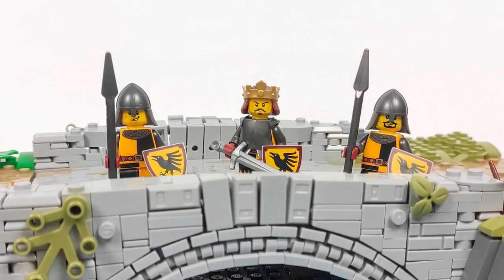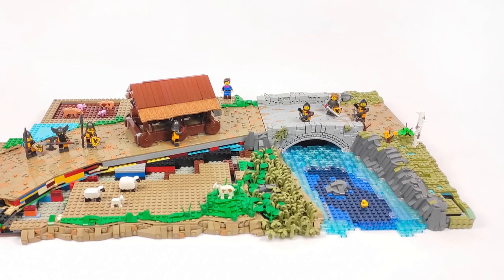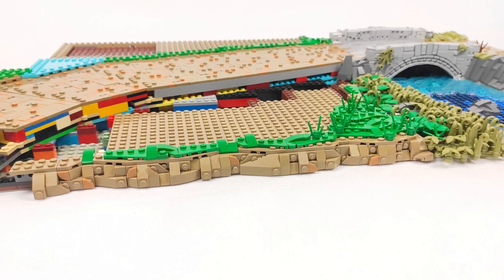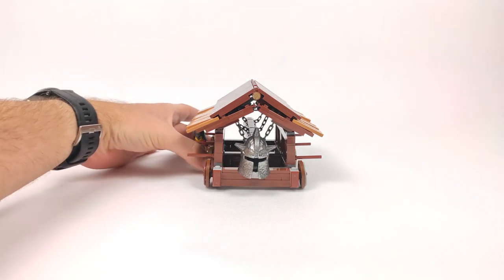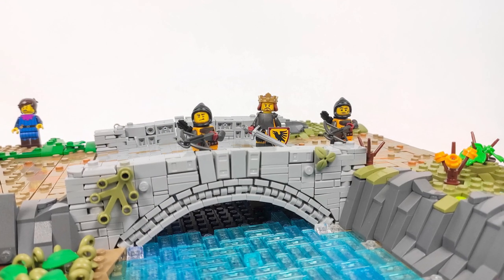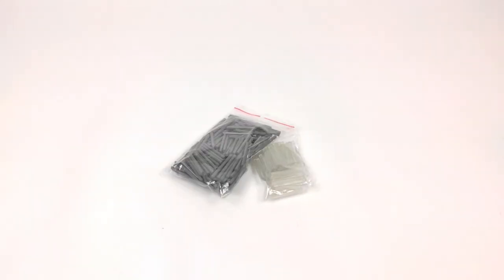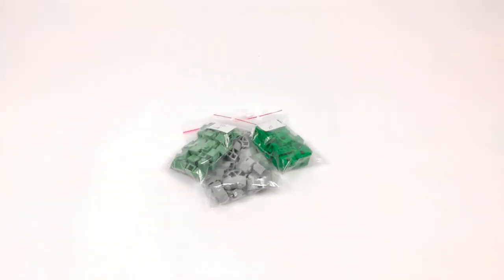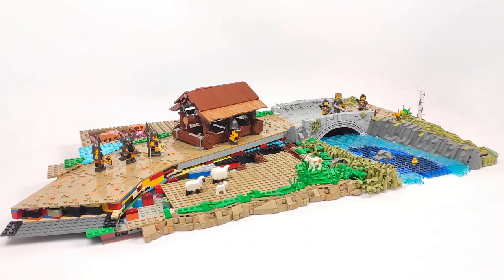Building the "Siege of Bricks: Conquest" | Ep.3 - Battering Ram & Ground + Haul | Lego Castle MOC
The Siege of Bricks: Conquest continues.
Along with @EdgeofBricks we're coming back to the castle theme, with a sequel to our collab we did almost 2 years ago.
I am responsible of making the outskirts of a medieval castle, with an army charging towards the wall.
This week, I made some progress on the ground and made a battering ram. Oh and also got my LUGbulk haul, so that's always fun...

Also, check out the latest episode of the "Siege of Bricks: Conquest" on Edge of Bricks

0:00 Intro
1:07 Castle MOC Contest Reminder
1:32 Progress Recap
1:52 Groundwork
2:48 Freeform Edge
3:52 Battering Ram
6:32 LUGbulk Haul
9:58 Summary & Outro